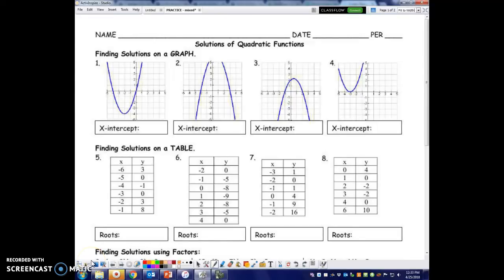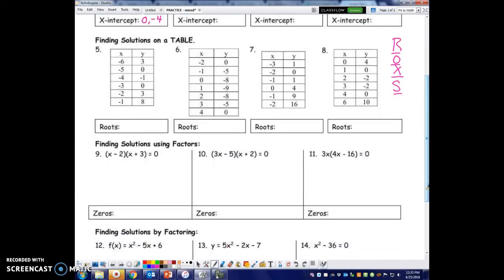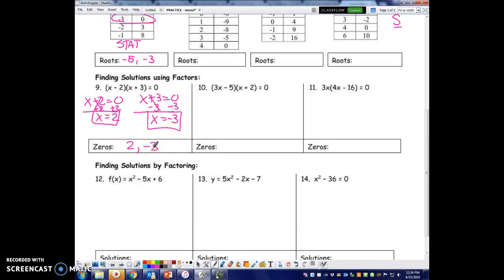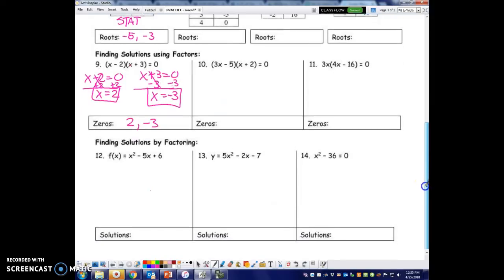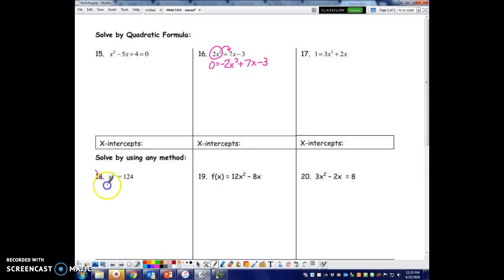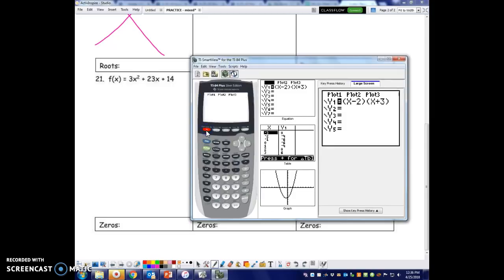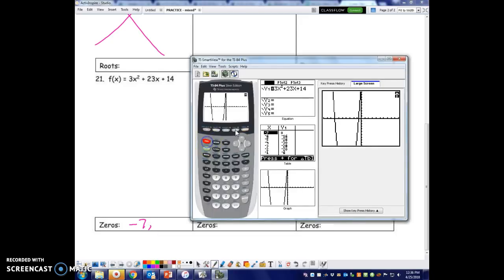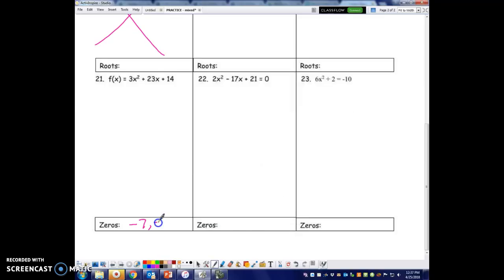5-1-18 STAAR Review